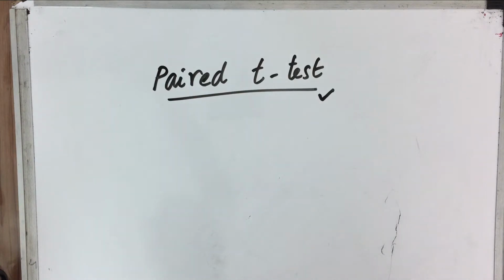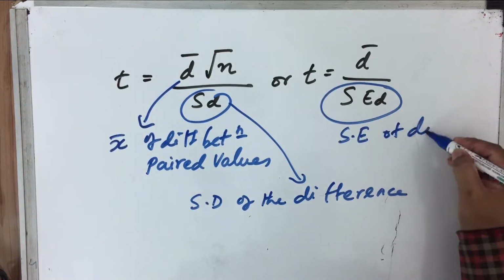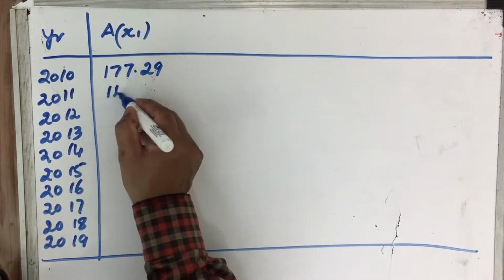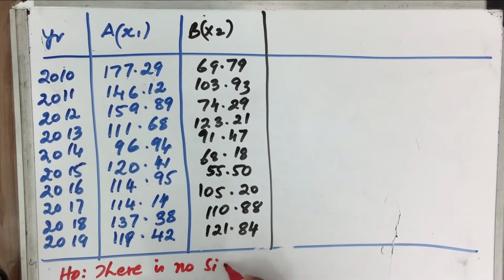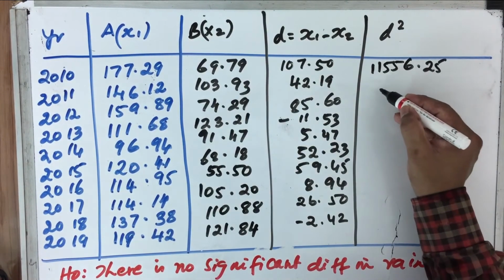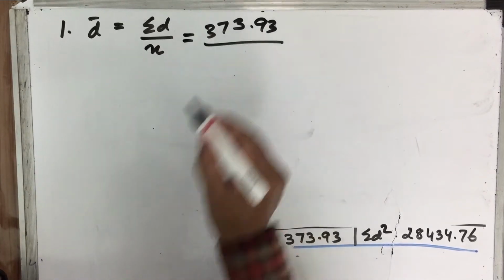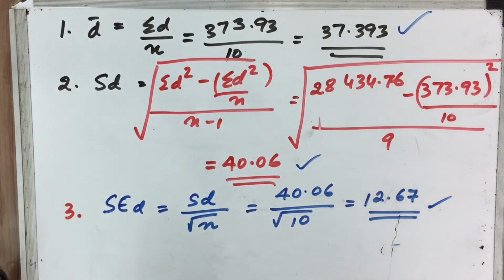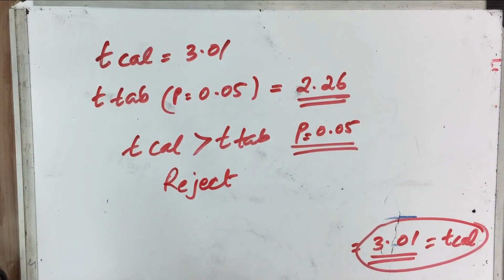Paired t-Test new